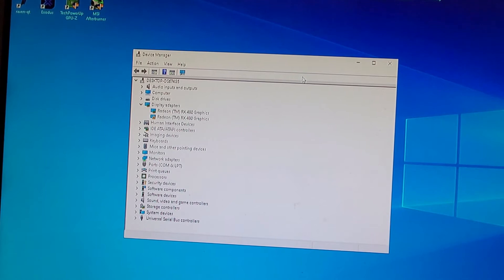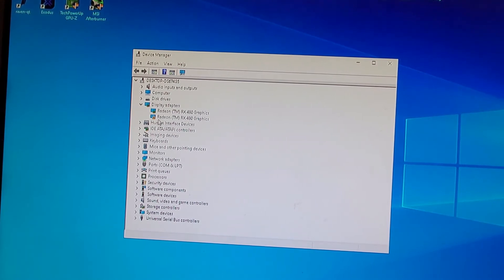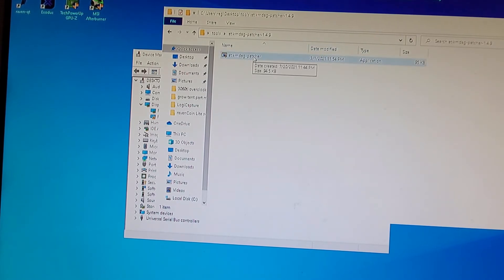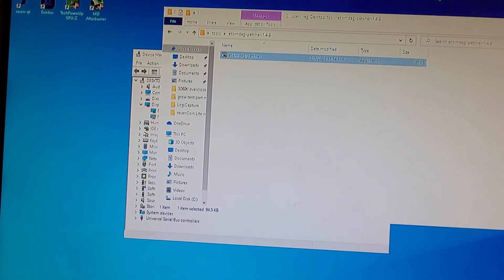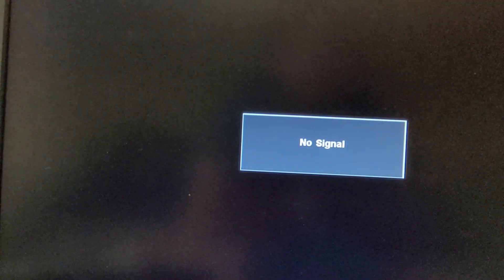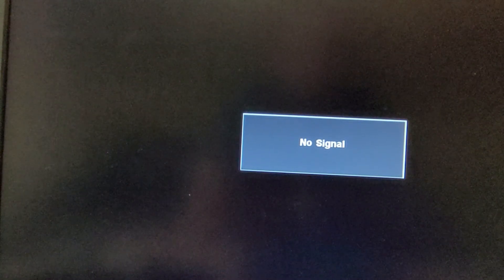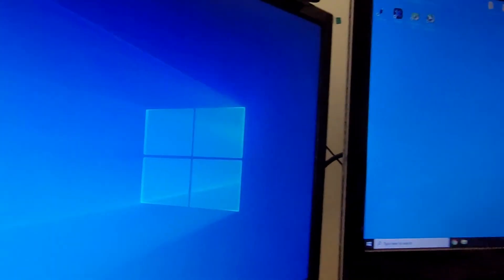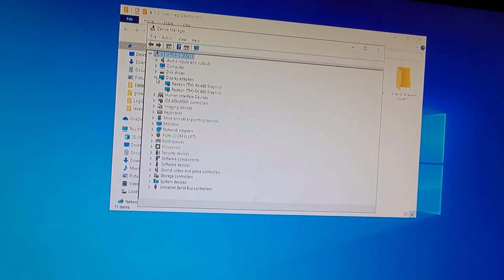AMD RX 400/500 series graphics driver FIX - AMD ATI Pixel Clock Patcher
AMD RX 400/500 series graphics driver FIX for mining or gaming.
Device manager showed the card but gave an error not enabling the card. This is the easy fix I found after many many days of trouble shooting.